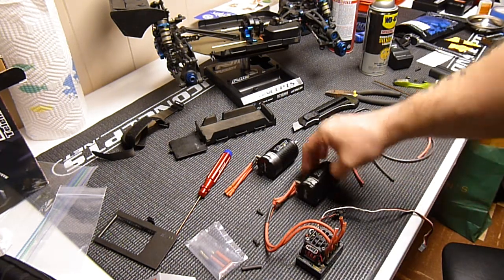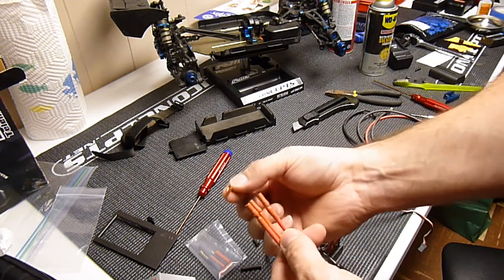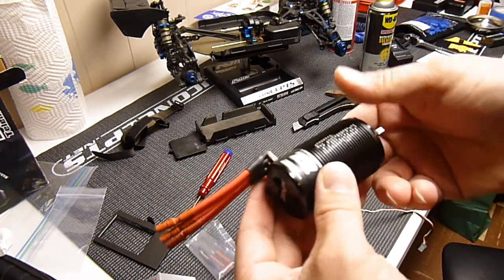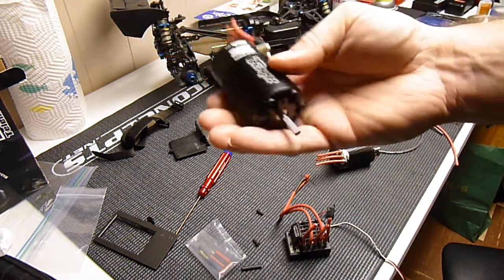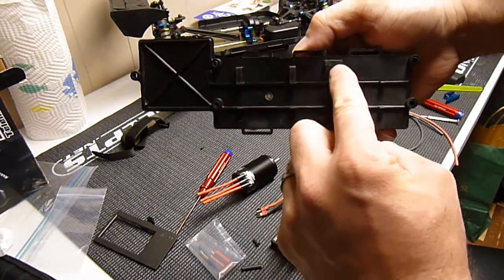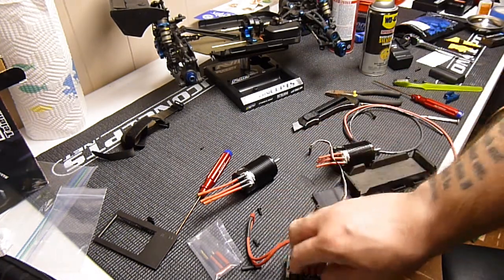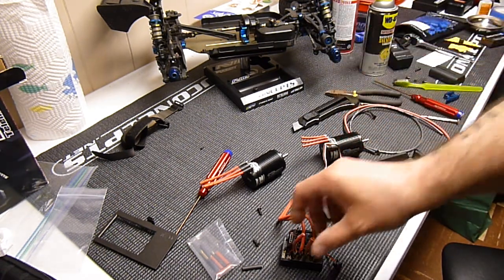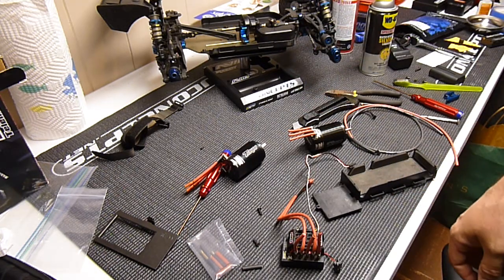Team Associated RC8B3e motor upgrade.(Episode 1)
This is were I am on my RC8B3e motor upgrade project.